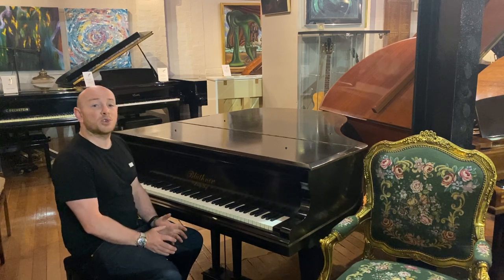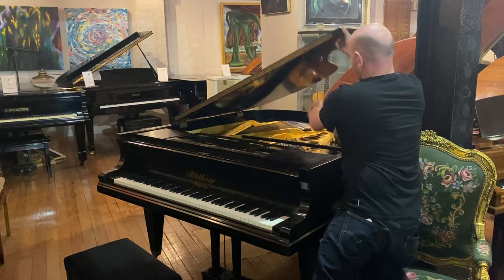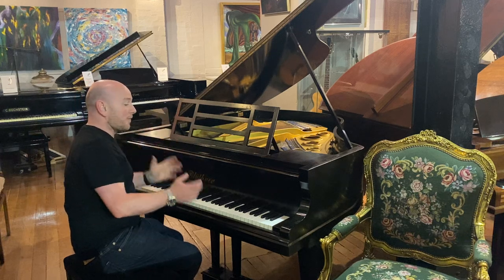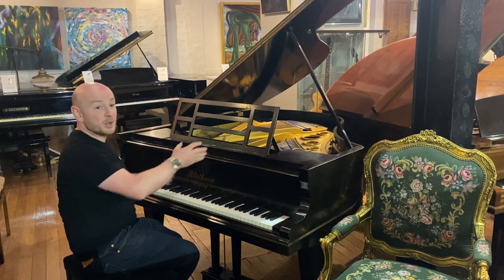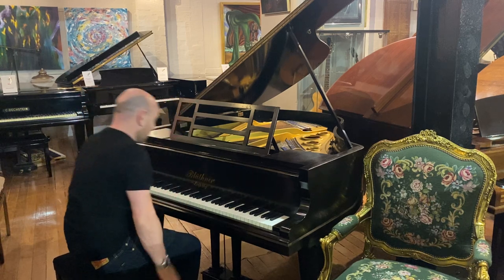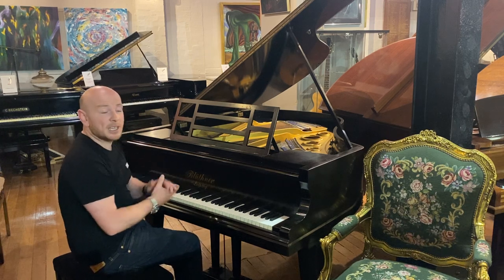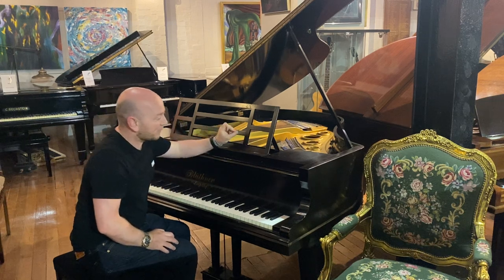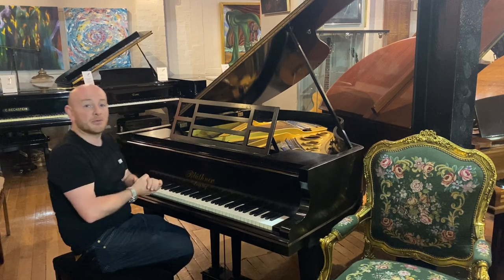Pianos With Cracked Frames? Bluthner Style 5 Aliquot Baby Grand Piano at Sherwood Phoenix Pianos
Pianos With Cracked Frames? Bluthner Style 5 Aliquot Baby Grand Piano at Sherwood Phoenix Pianos. Stephen at Sherwood Pheonix is explaining the crack on the frame of this Bltuhner Style 5 and the importance of understanding the problems that a crack in the iron frame can cause and what to be aware of.
Sherwood Phoenix Pianos